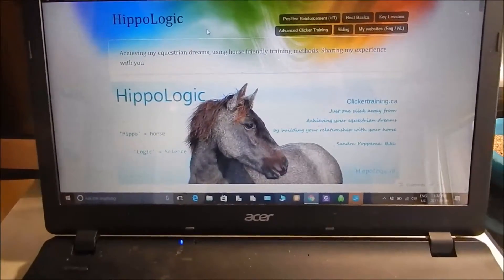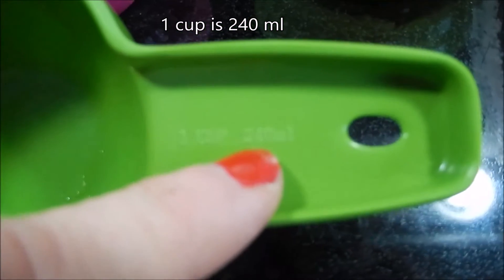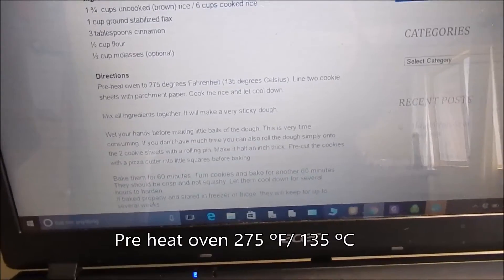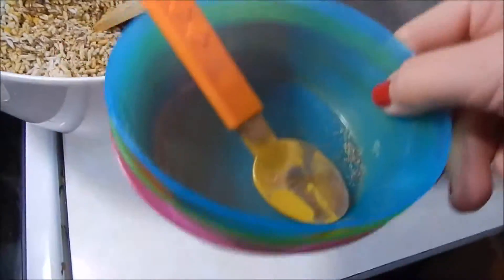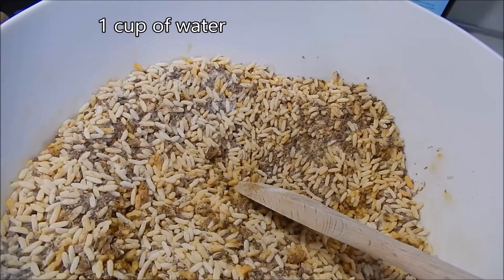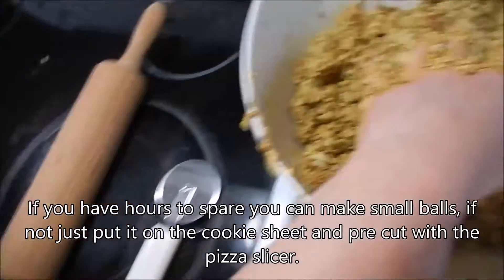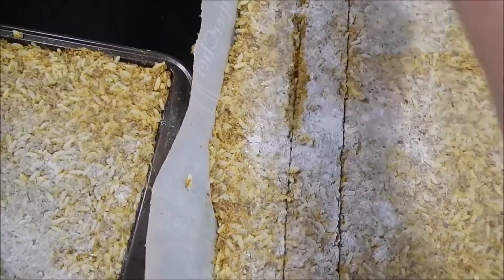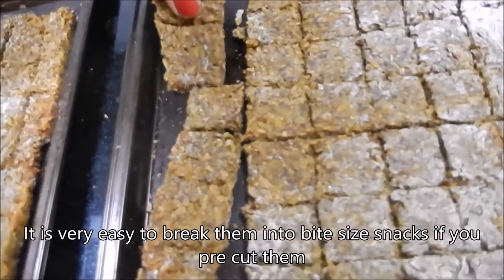Easy DIY healthy horse treats recipe - No Molasses or Sugar!